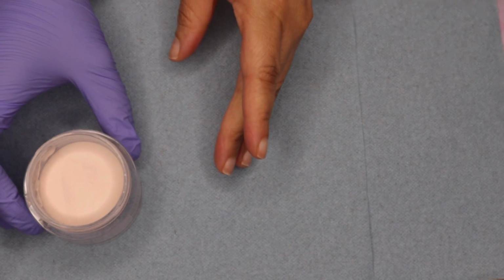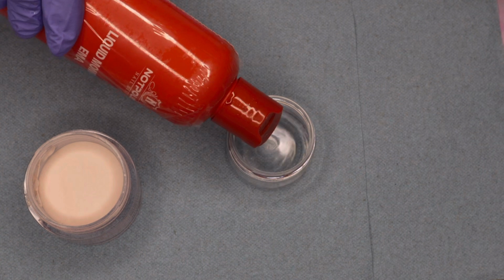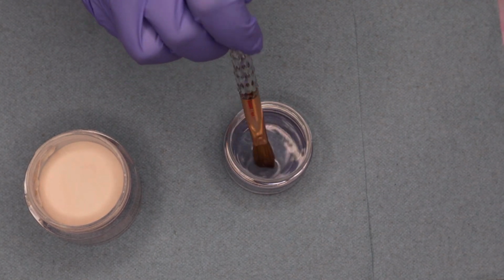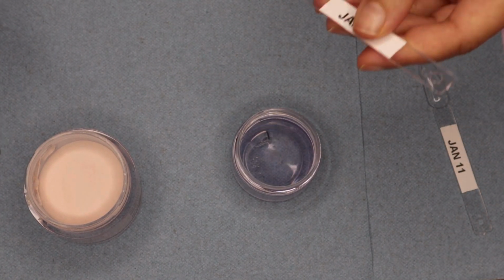Acrylic Application: Day Two | Beginners Acrylic Application | Nail Tech Journey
My name is Loren and I am the owner of Nail Gee Gee. Nail Gee Gee is a small business that launched in 2020 during the height of the pandemic. I have had the privilege to share my craft with over 3,000 clients from around the world.

In this video, I practice apcrylic application using Valentino Pure Acrylic System, Not Polish Low Odor Monomer and Neutralizer. This is day two, how did I do?

Ask me anything about the press on nail game. Want to start a business but may not ready to do the work?

Where do I purchase my supplies?
Nail swatch sticks: Amazon
Acrylic systems: Valentino Beauty & Not Polish
Acrylic Brush: Kolinsky #14 Kiara Sky

Etsy (relaunch April 2023)

Camera: Canon EOS M50 & iPhone 14
Editing Software: iMovie
Computer: Macbook Air